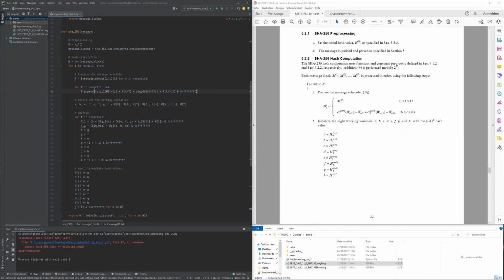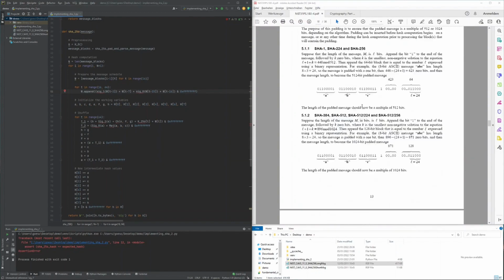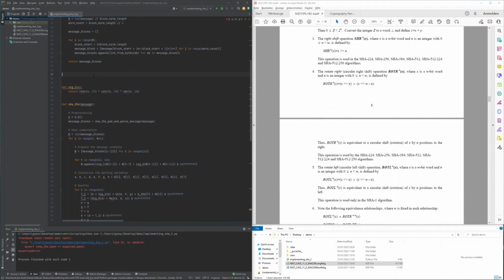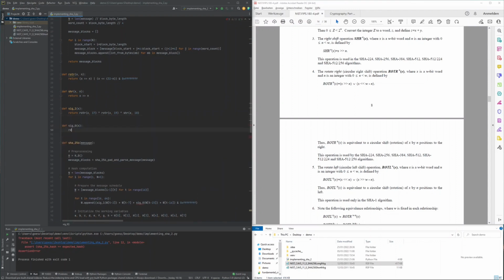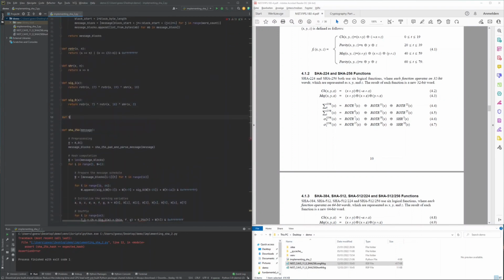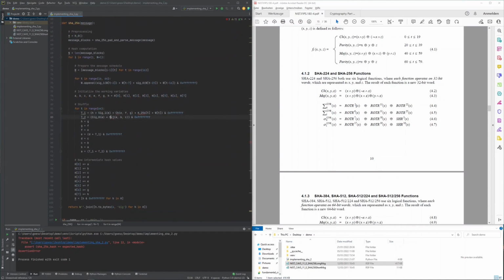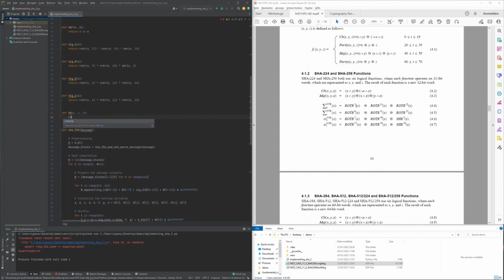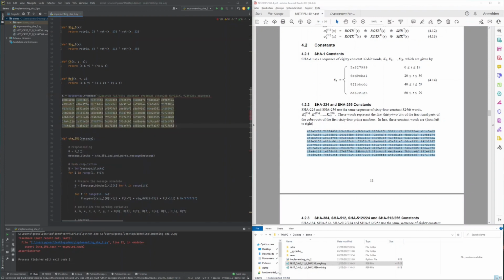Cryptography with Python 28: Implementing SHA-256 in Python #2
00:00 Implementing the SHA-256 hash computation functions sig0, sig1, Sig0, Sig1 in Python
03:33 Implementing the SHA-256 hash computation functions Ch and Maj in Python
04:24 Implementing the SHA-256 hash computation lookup table K_256 in Python
05:57 Executing the SHA-256 hash value computation

🔷🔷 About 🔷🔷

This Fundamental Cryptography in Theory and Python lesson is the 2nd of 2 parts demonstrating, how SHA-256 as a hash function can be implemented in Python straight out of the official standardization document NIST FIPS PUB 180-4.

In this second part, the implementation of the SHA-256 hash computation is demonstrated.